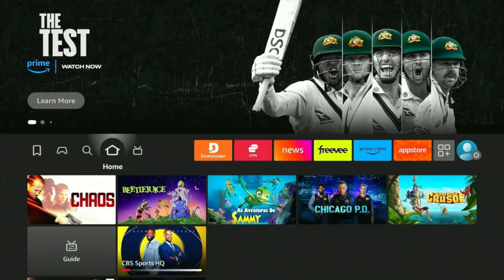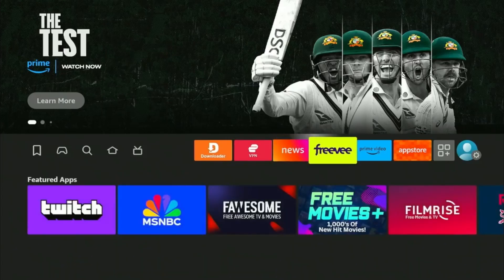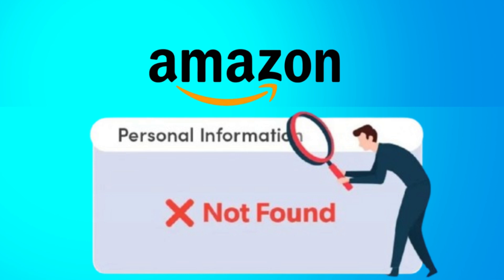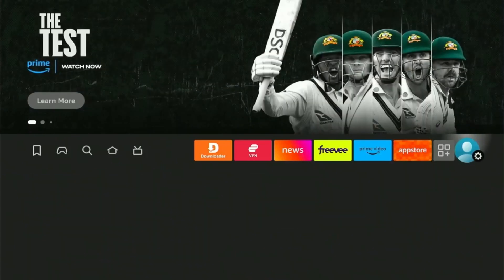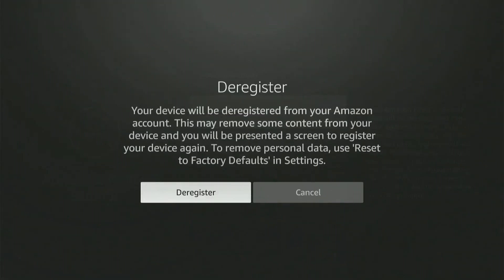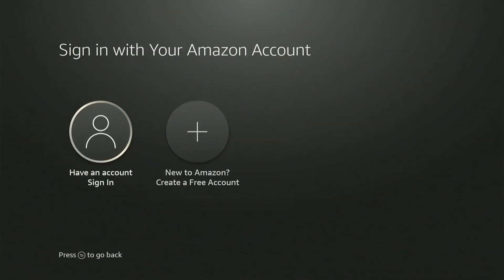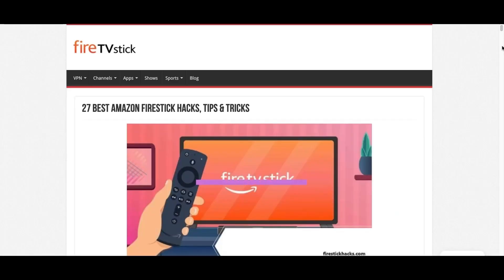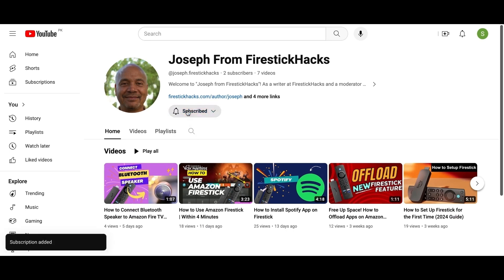Why You Should Deregister Firestick: Top Reasons and How-To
In this video, we'll explore the essential reasons why you might want to deregister your Firestick and how it can enhance your streaming experience. Whether you're looking to switch accounts, troubleshoot issues, or simply start fresh, deregistering your Firestick can be a game-changer. We'll guide you through the step-by-step process to deregister your Fire TV, ensuring a smooth transition and optimal performance.